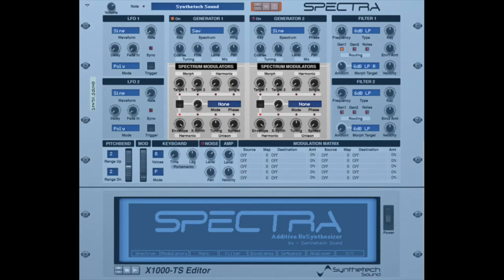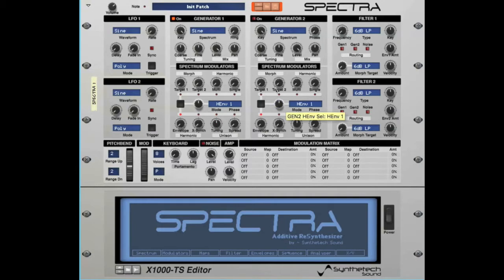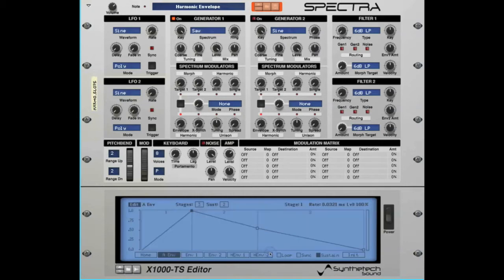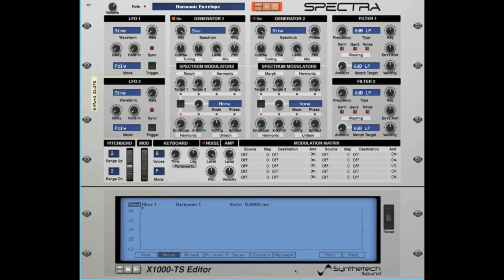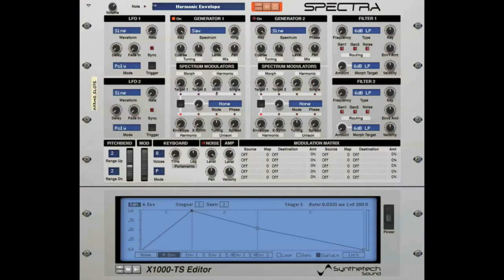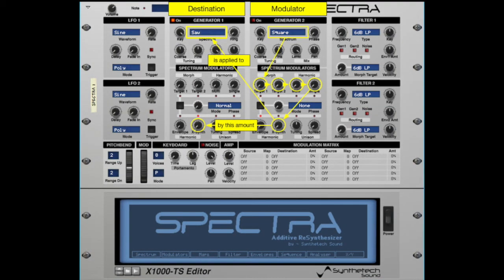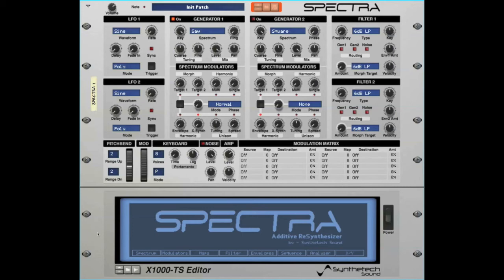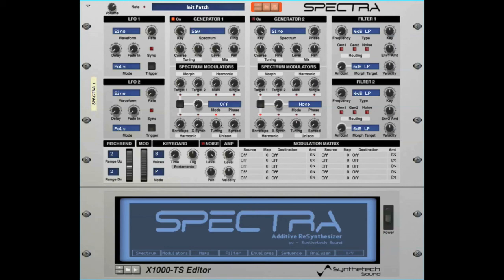Spectra - About the Spectrum Modulators 2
This video provides an overview of the Harmonic Envelopes , Cross Synthesis and Unison parameters in the Spectrum Modulation section.